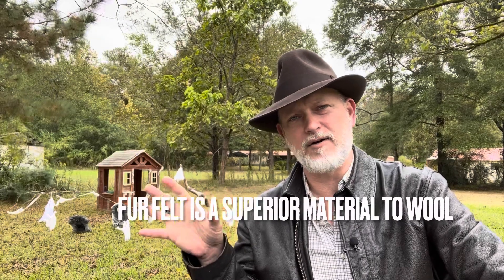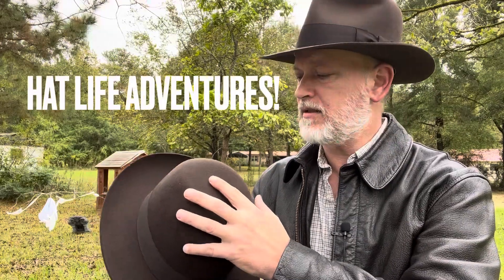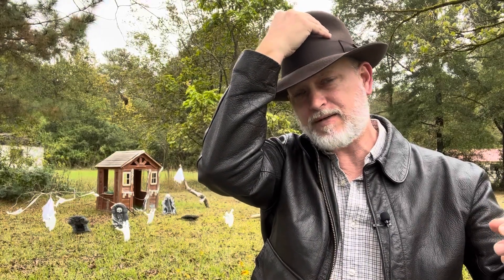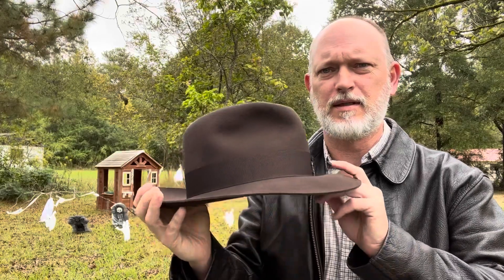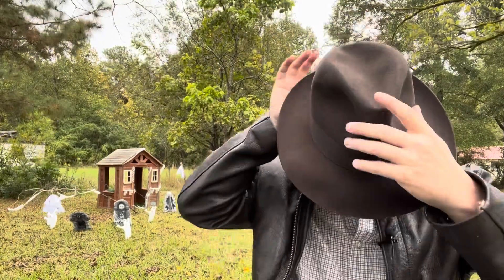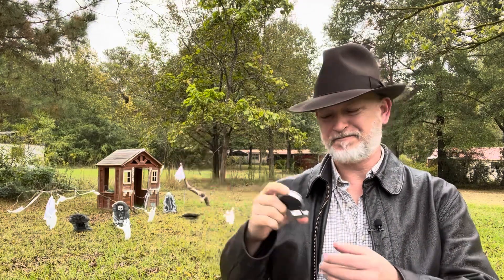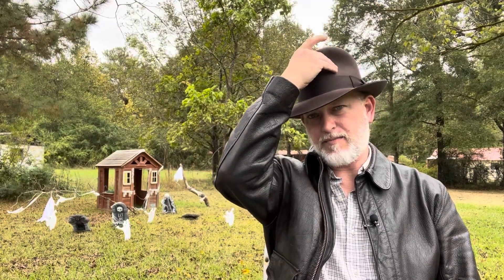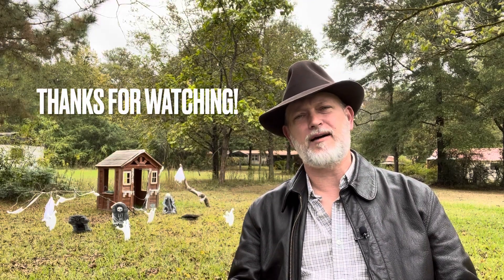Cotswold Indiana Jones hat review!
Wool Cotswold Indy hat review!

In my opinion, this is a more reasonably priced and better accurate wool version of an Indy hat than the Dorfman Pacific crushable.

That being said, this will likely NOT stand up to the weather conditions like a rabbit or beaver hat; rabbit, nutria and beaver are just better quality felts.

For the price, this will make a great ‘starter’ hat for the fedora newcomer or stunt hat for those action shots in your film.

Made in England from thick wool, I was pleasantly surprised to find that I was impressed with this hat; the folks at Cotswold take pride in their work and it shows.